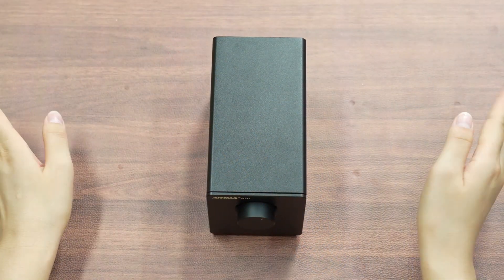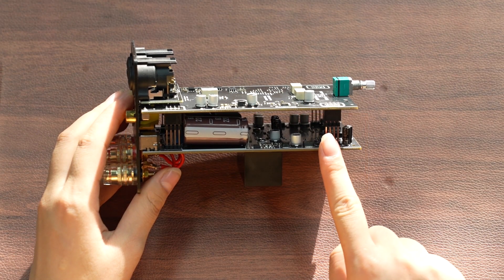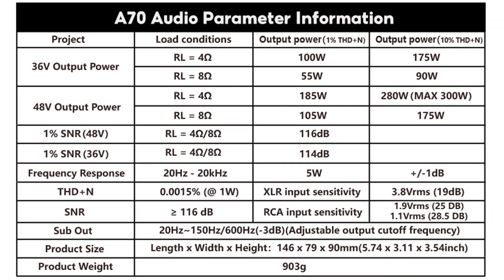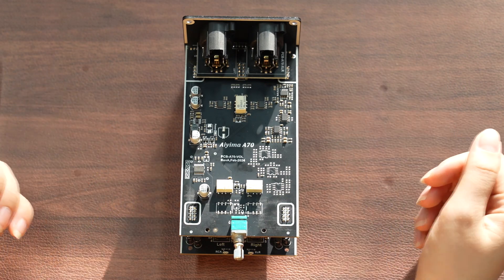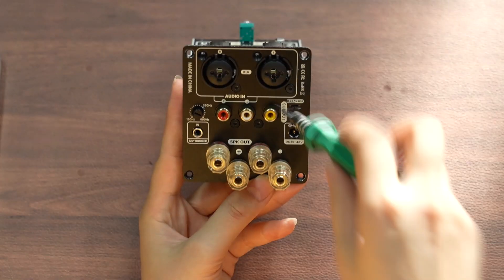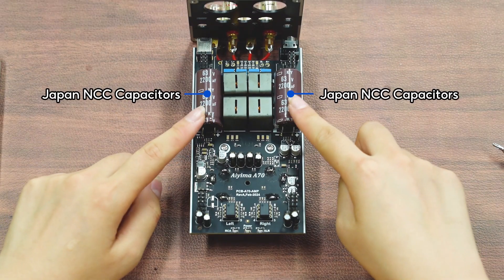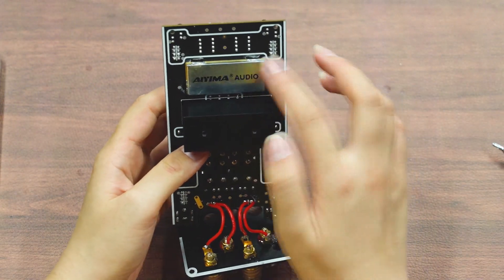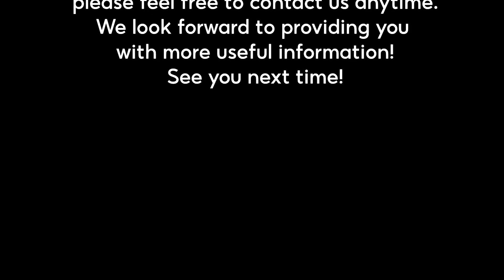Aiyima A70 Revealed: Unveiling the Secrets of High-Performance Audio Equipment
In this video, we dive deep into the internal architecture and design features of the Aiyima A70, a highly anticipated audio device known for its exceptional performance and engineering.
00:00 Overall display of internal boards
00:13 Explanation of the overall status of the A70
00:49 Demonstration of the dismantling process
1:24 Detailed internal explanations
1:40 Xlr and other detailed data explanations
3:55 Removing the second layer of boards
5:25 TDK Architecture
6:35 Concluding Remarks